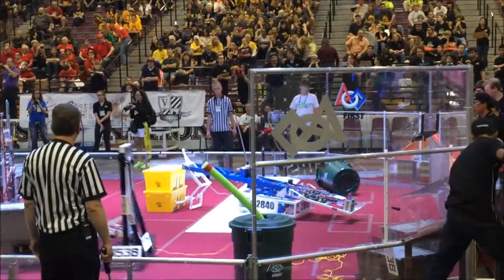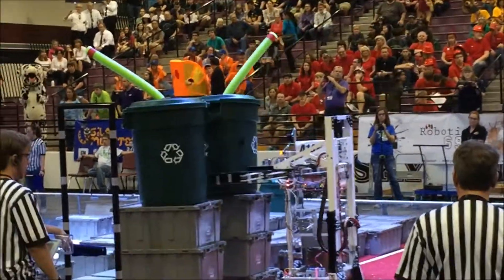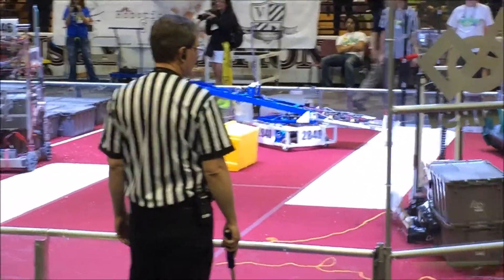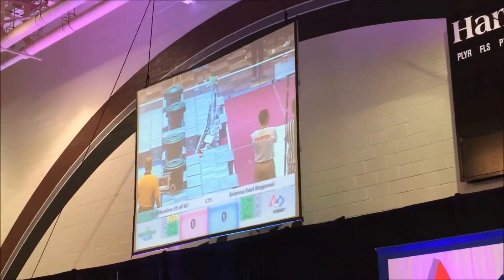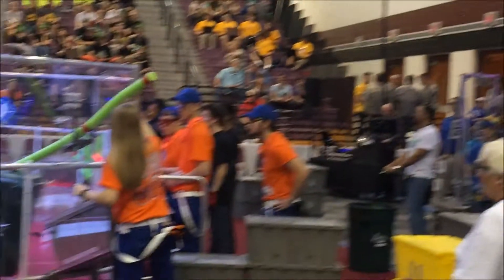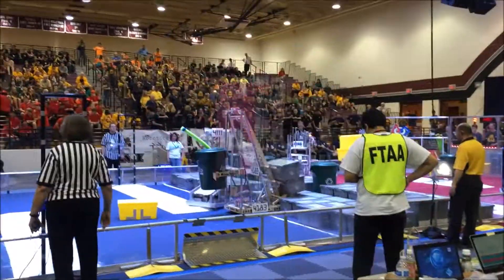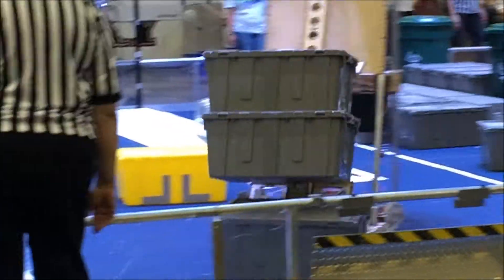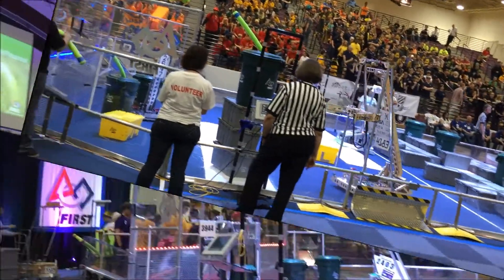FIRST Robotics Competition 2015 Arizona East Regional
Sorry guys this is taking forever to upload. try again Sunday morning 3/22/15.